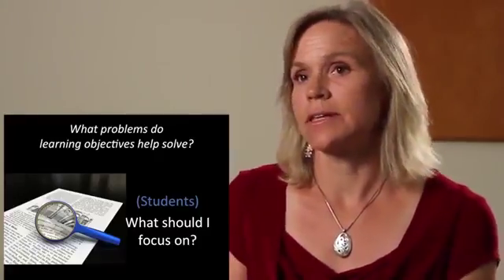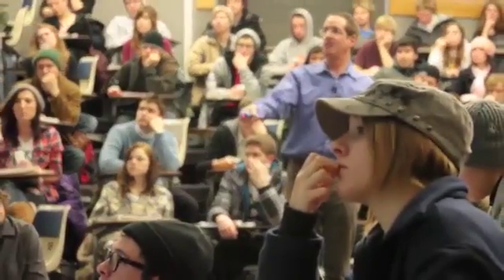Why Do We Need Learning Objectives